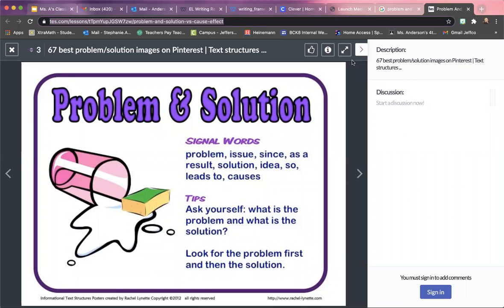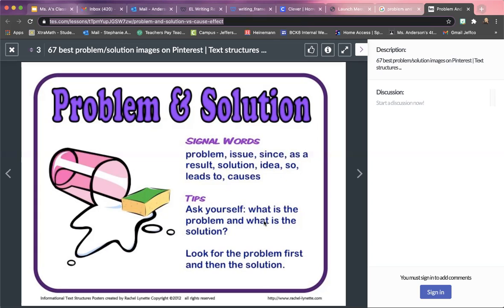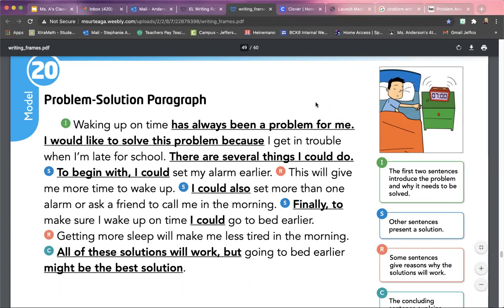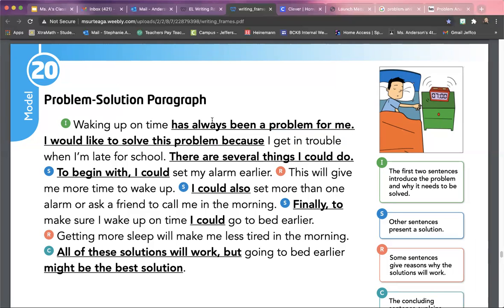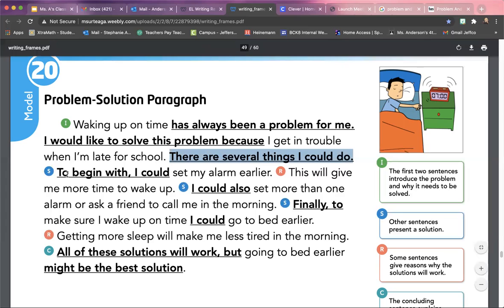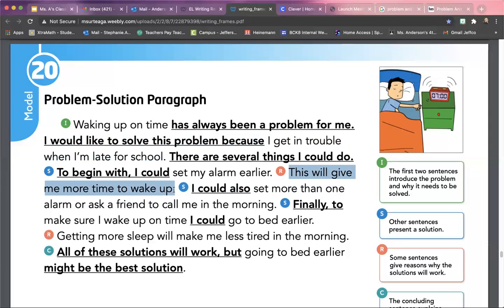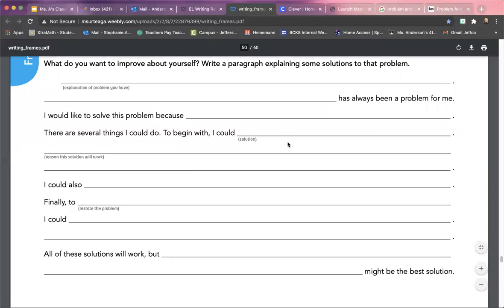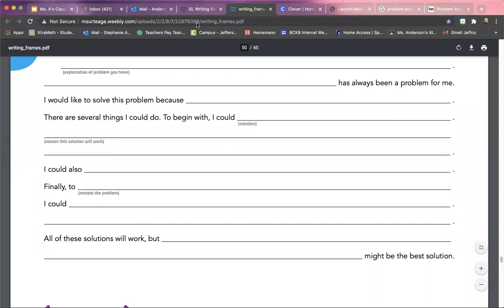10/29 Problem and solution- reading and writing